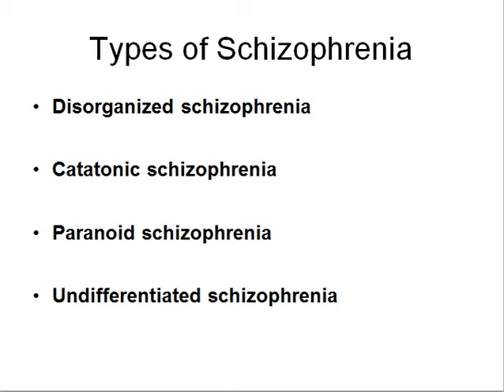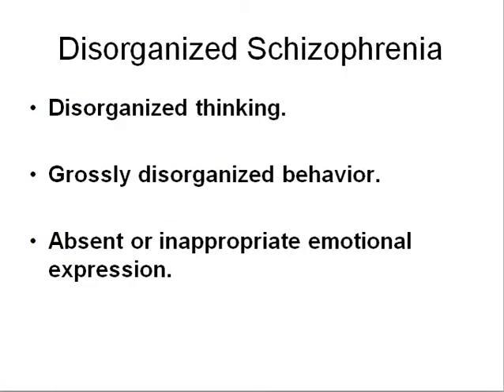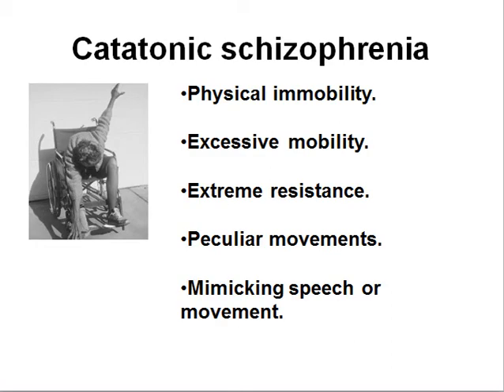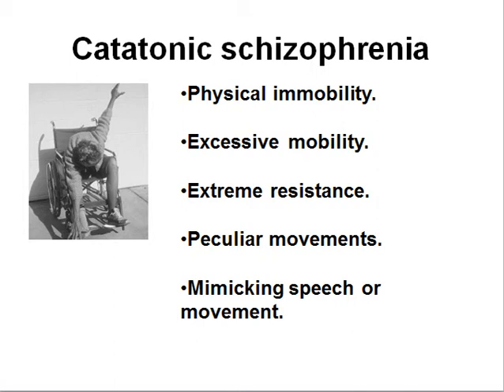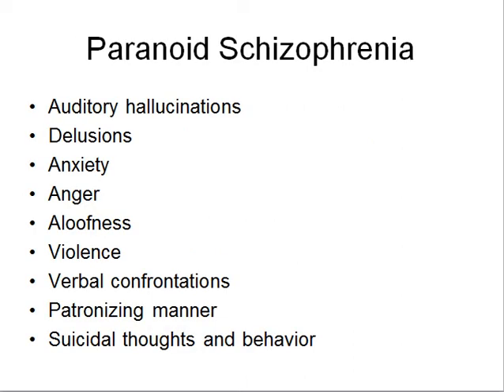Schizophrenia Video Lecture